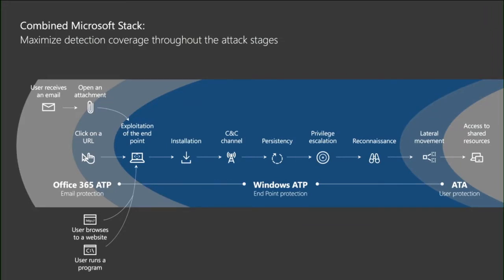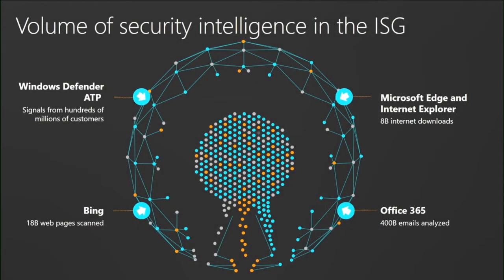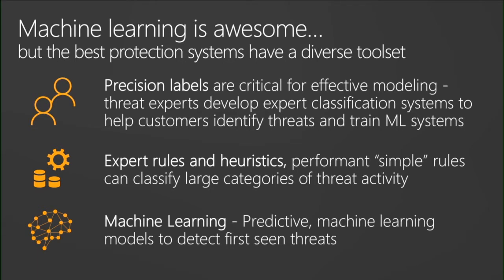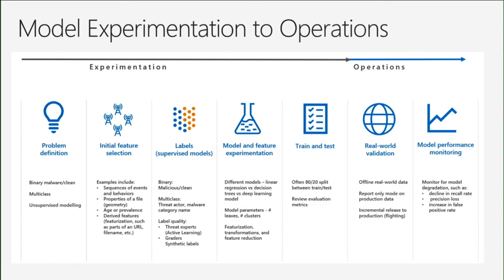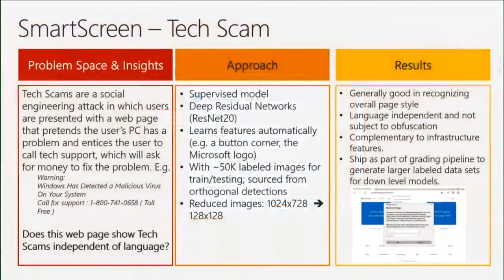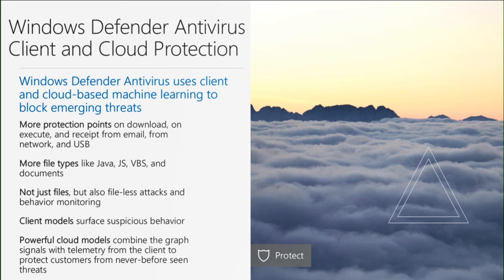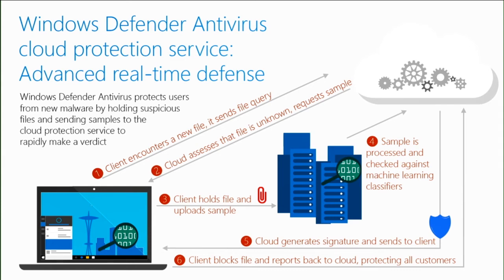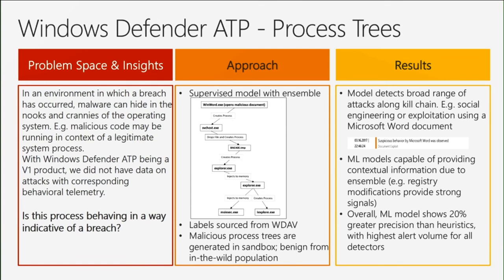Windows Defender ATP machine learning: Detecting new and unusual breach activity - BRK3375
Microsoft invests in next-gen security to protect from malicious downloads and targeted threats by consolidating data and building systems that learn from data. These machine learning (ML) systems flag and surface threats that may go unnoticed. By augmenting human analysis, ML drives an antimalware evolution with SmartScreen and Windows Defender Antivirus, providing real-time detection of unknown, polymorphic malware. ML enhances how Windows Defender Advanced Threat Protection (ATP) catches advanced attacks, like apex attacker activities residing in memory or camouflaged as events from tools and apps. We explore ML methods that transform Windows Defender ATP for preventing attacks on customers and detecting post breach activity.